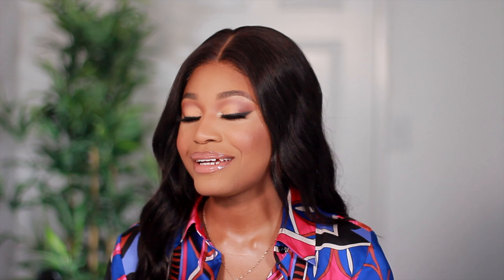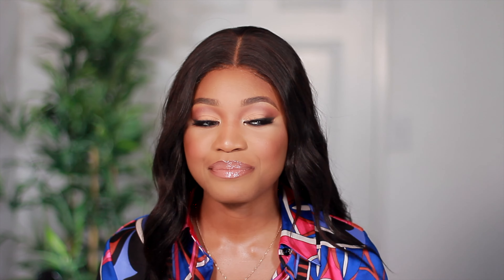$16 NARS LIGHT REFLECTING FOUNDATION DRUGSTORE DUPE!! | Victoria Ezike ♡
OMG! This $16 drugstore foundation is a DUPE for the NARS light reflecting foundation! I'm so happy to have discovered this as i do love the NARS, however, i don't like the price tag very much haha! What do you think ??

V I D E O S   Y O U  W O U L D  L O V E:

Hi!
My name is Victoria Ezike, I'm a Beauty and fashion blogger, as well as a professional makeup artist based in Toronto, Canada! I teach beginners how master various beauty techniques and find their style. I also share parts of my life and experiences through vlogs. This channel takes you through my journey of growing & learning as a young female entrepreneur... but expect to learn a thing or two along the way as i share all the tips, tricks and techniques i acquire with you all :)

FTC: